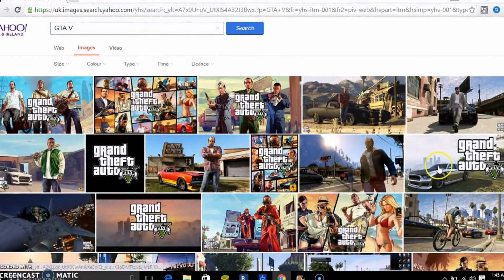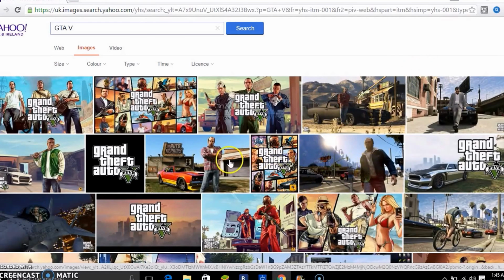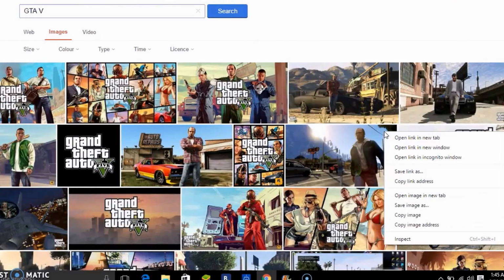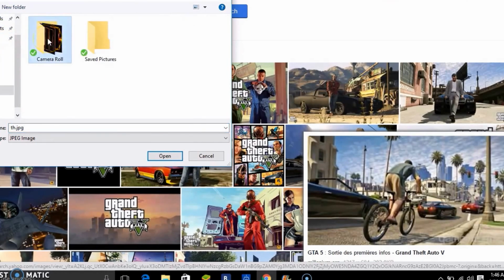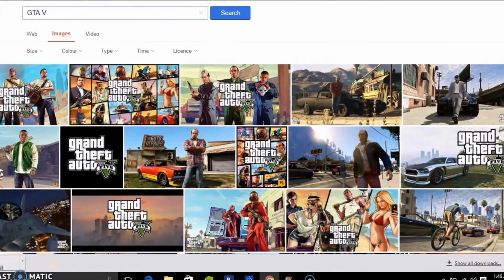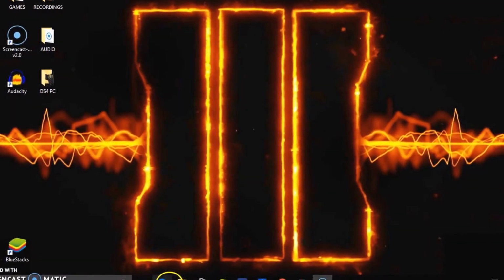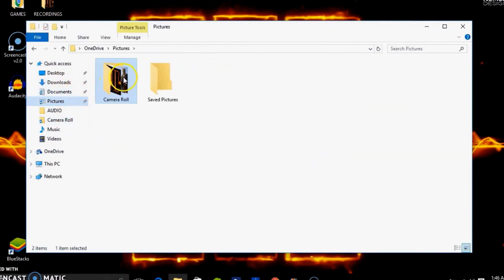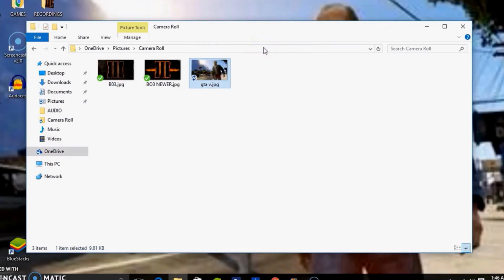HOW TO CHANGE BACKGROUND PC